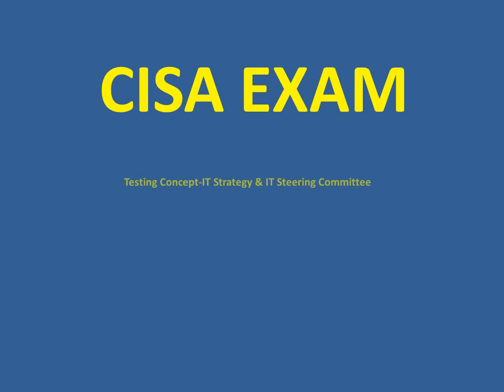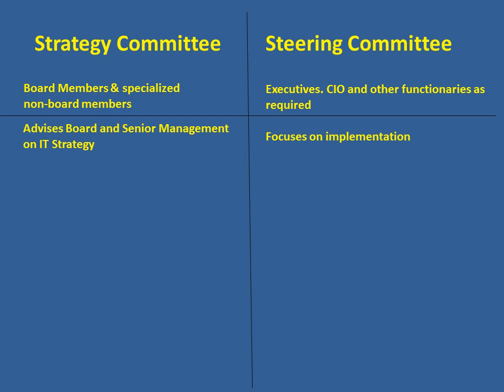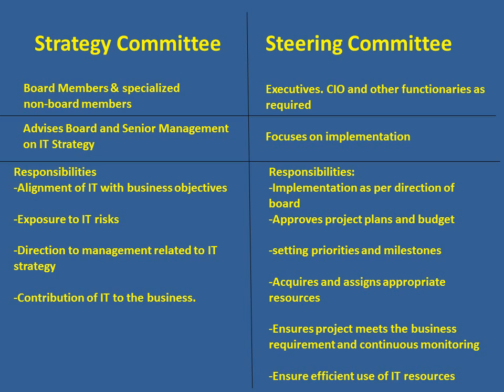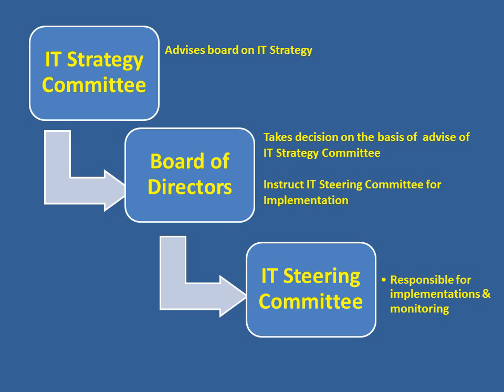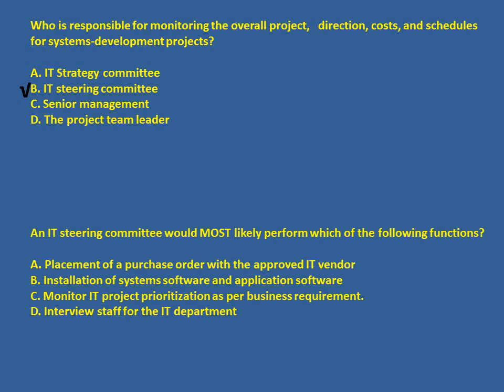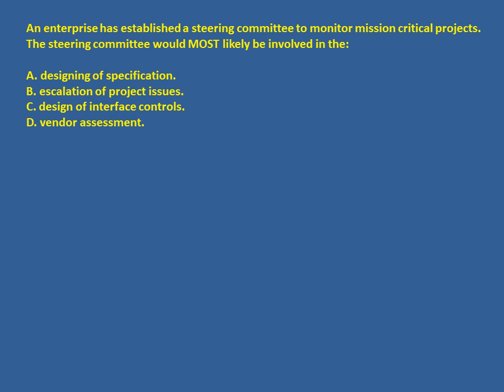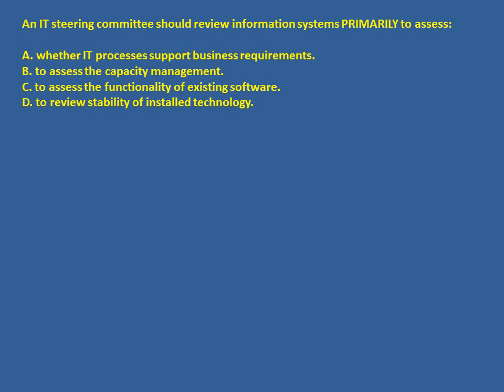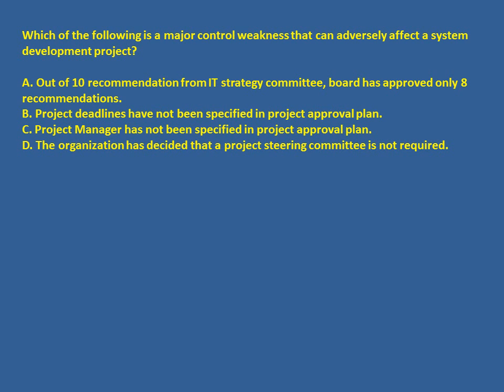Difference between IT Strategy Committee & Steering Committee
This video differentiates between IT Strategy and Steering Committee. Knowing this difference is very important for every cisa aspirants. Very often ISACA tries to confuse us between strategy and steering committee.